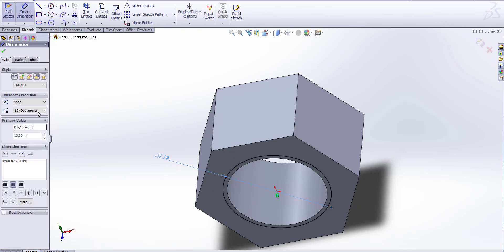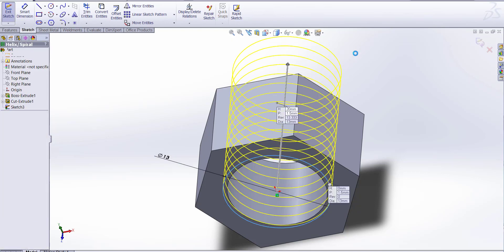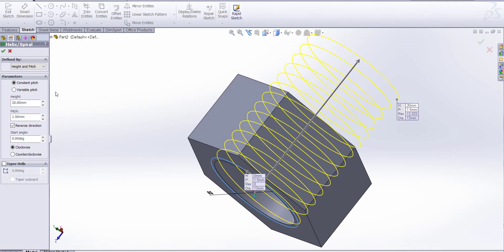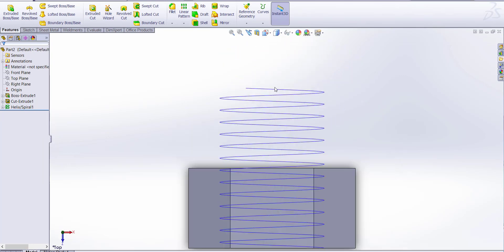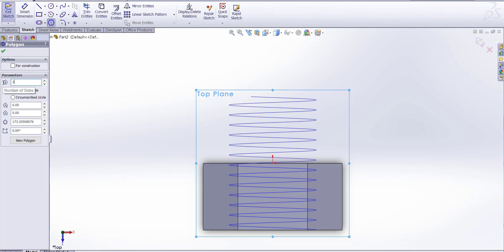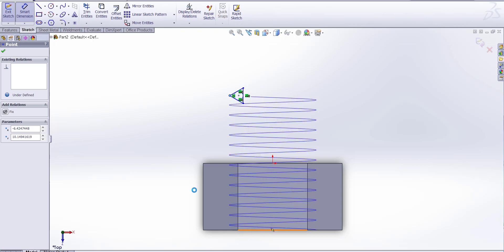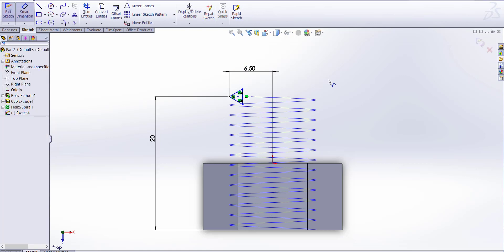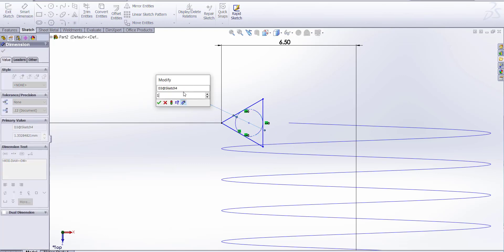How to make nut in Solidworks || Hexagonal Nut in Solid Works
How to make nut in Solidworks
How To Make Hex. Nut in SolidWorks
Here are Some Helpful Links:-

With Regards,
CAD Design Excellence
Like_ Share_Subscribe